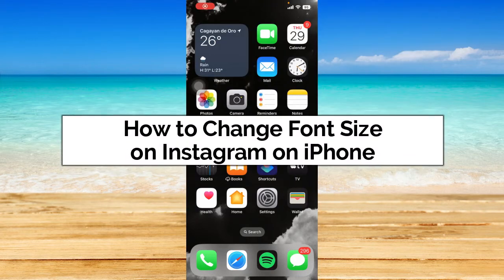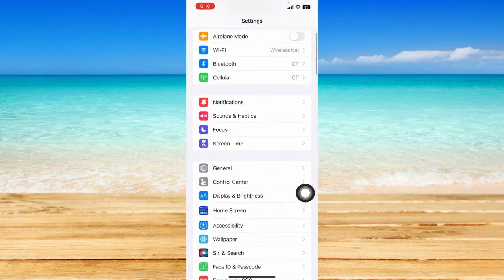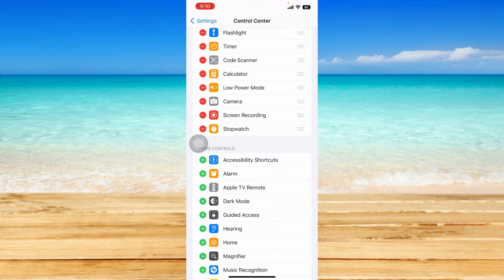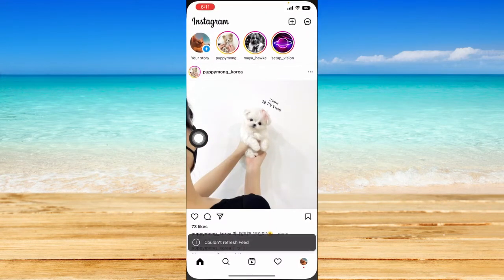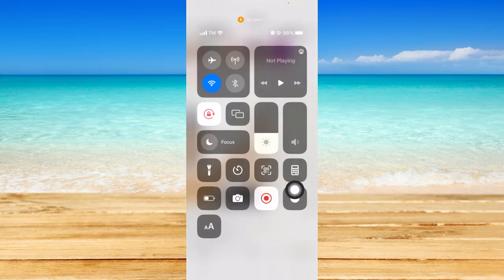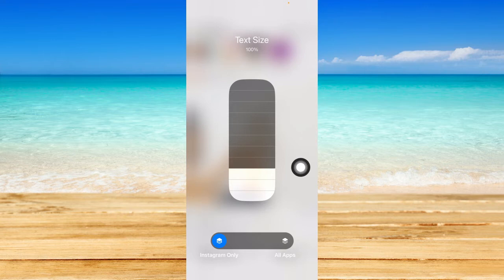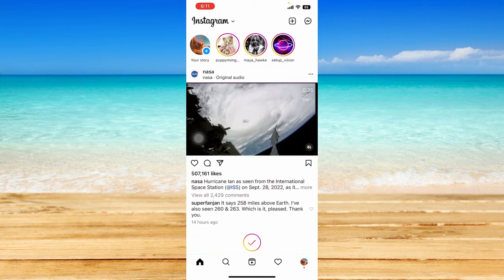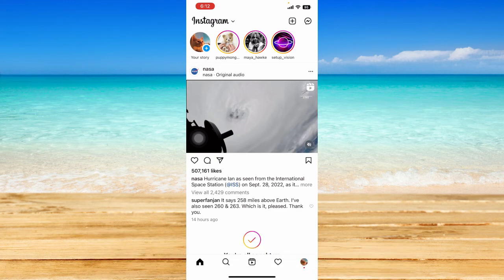How to Change Font Size on Instagram on iPhone